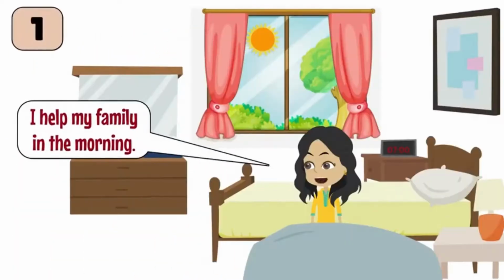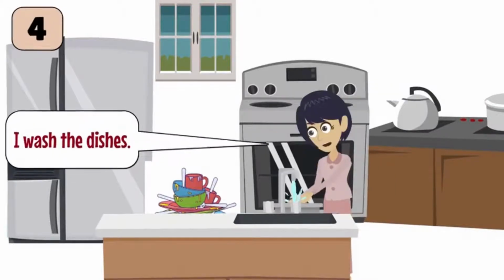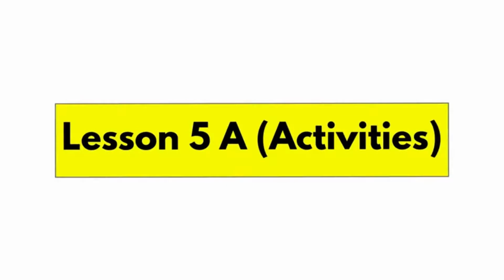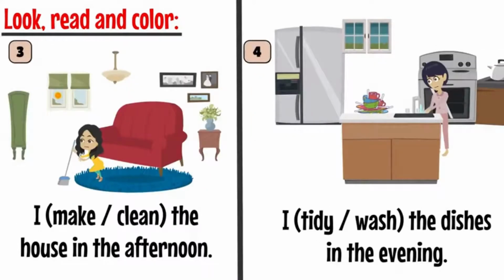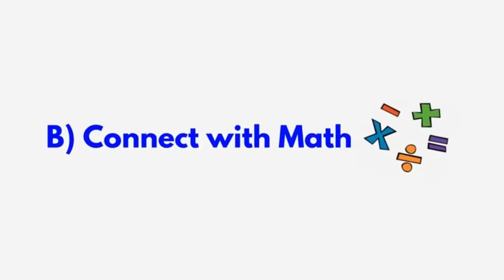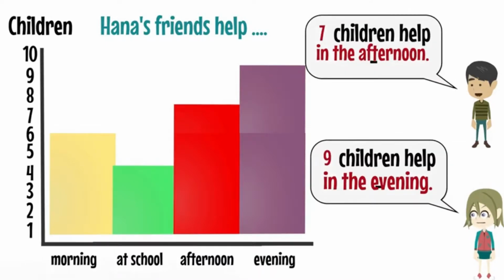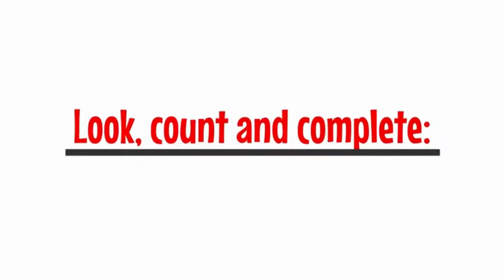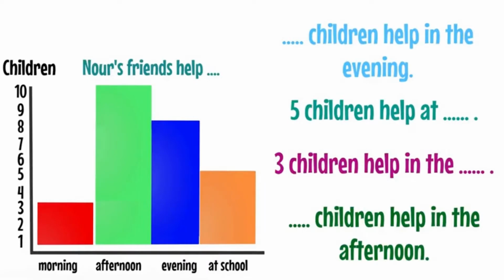In The Living Room / Learning English For Kids / My Family / Easy English / English For Beginners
In this exciting adventure, kids learn English phrases for everyday activities and tasks.

This video is excellent for teaching English to those who speak other languages. Our immersive approach with colorful pictures and illustrations is fun and effective for beginning English learners of all ages. This video is also helpful for building vocabulary and for learners with a language delay.
Colorful animation, real images, and adorable characters create an engaging experience that’s clear and easy to follow for students new to English.